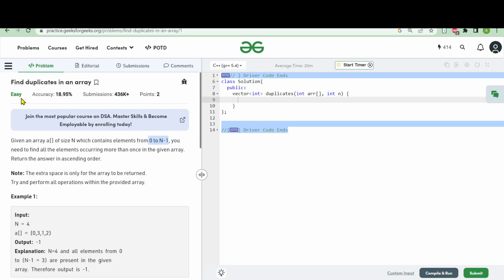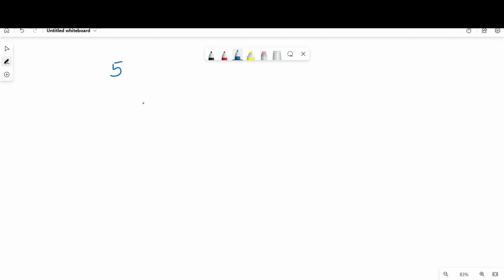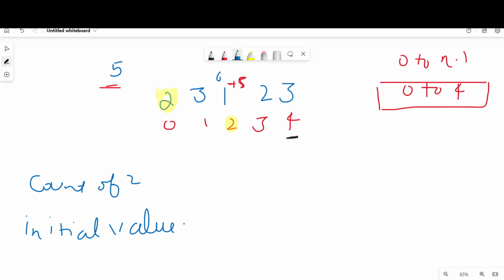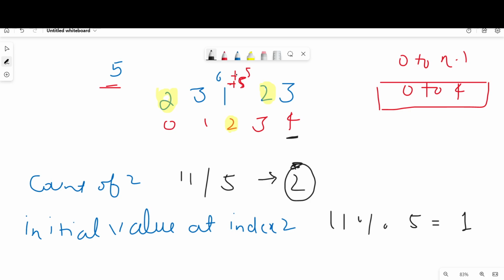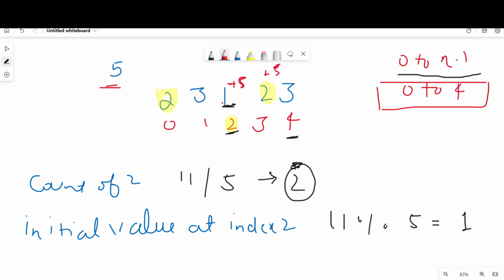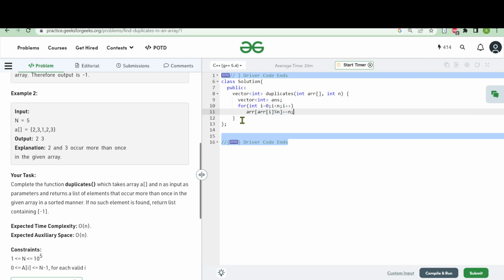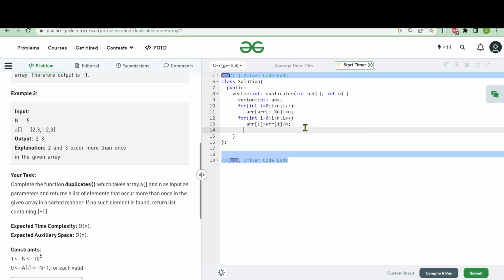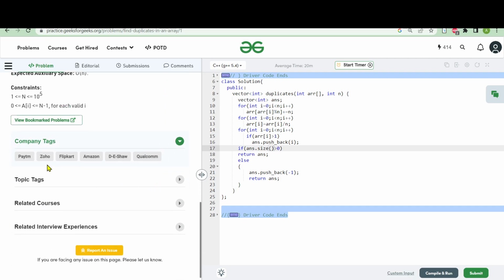Find duplicates in O(n) time and O(1) extra space || GFG problem